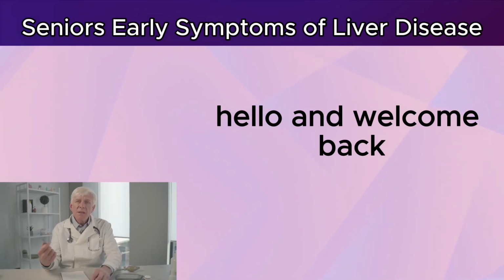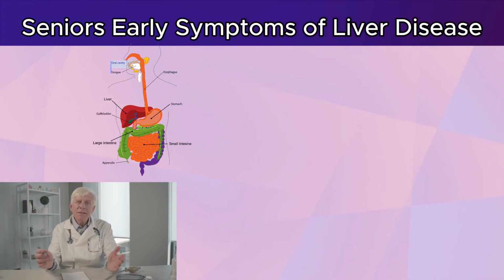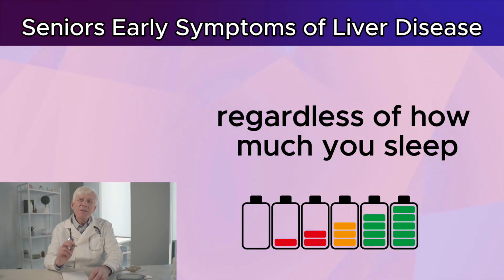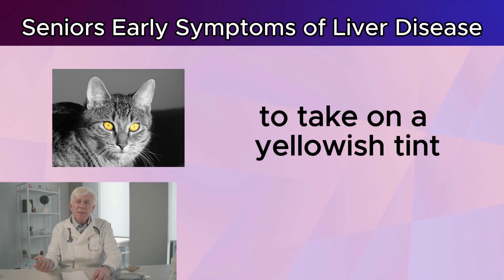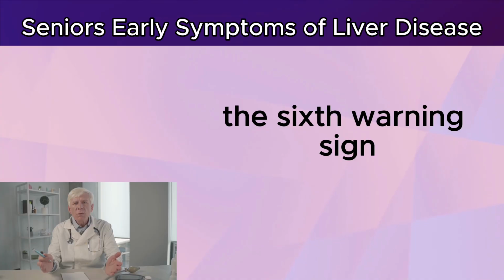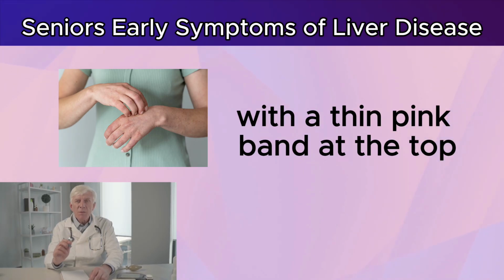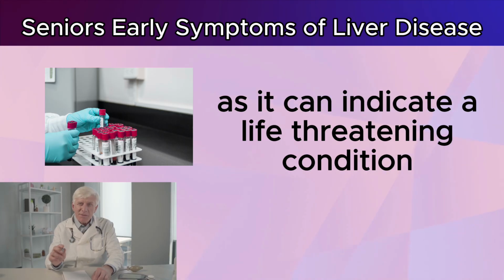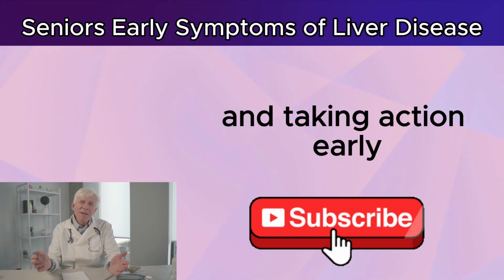Dan Marino Generation. Liver Disease Signs for Seniors You Should Never Ignore—Avoid Liver Cirrhosis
NFL, FOOTBALL, AMERICAN FOOTBALL, HEALTH , DIET, NUTRITION.
In this video, we’ll uncover 8 early signs of liver disease you should never ignore. From unexplained fatigue and abdominal bloating to changes in skin color and digestion, these symptoms may be your body’s way of asking for help.

Ignoring early signs can lead to more serious conditions like liver cirrhosis, fatty liver, or even chronic liver disease. Many of these conditions are linked to obesity, poor diet, or long-term medication use—and if left untreated, they can result in the need for a liver transplant.

Whether you’re over 60, have a history of alcohol use, or want to protect your liver naturally, understanding these early warning signs of liver damage is crucial.

🔍 Learn what your body is trying to tell you—before it’s too late.

Welcome to Cure Cloud, your trusted source for senior health, natural healing, and healthy aging. This channel is dedicated to helping older adults and caregivers find natural ways to improve health, increase energy, and enjoy life after 60.

Whether you're looking for home remedies, nutritional guidance, or practical tips to manage chronic conditions like arthritis, high blood pressure, or diabetes, we’re here to support you every step of the way.

Our content focuses on natural remedies, senior wellness, emotional balance, and brain health. We also explore healthy lifestyle habits, aging gracefully, caregiver support, and ways to live with strength and confidence during your golden years.

If you're passionate about healthy aging, longevity, and natural health solutions that truly work, then Cure Cloud is the place for you. We’re here to make senior wellness simple, inspiring, and accessible.